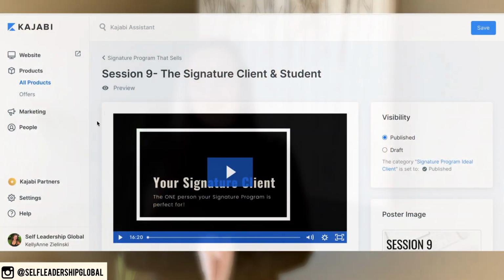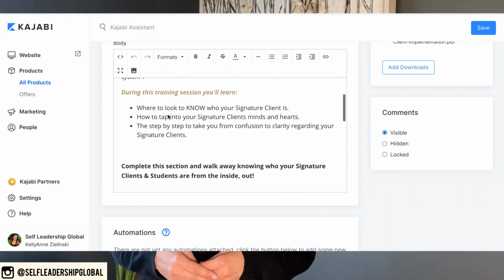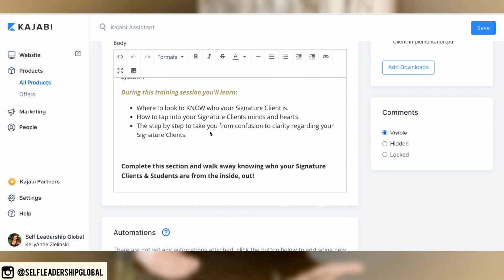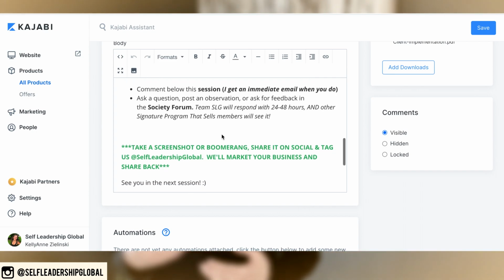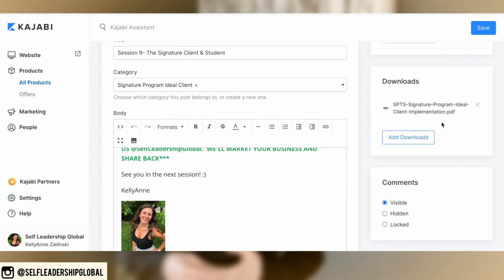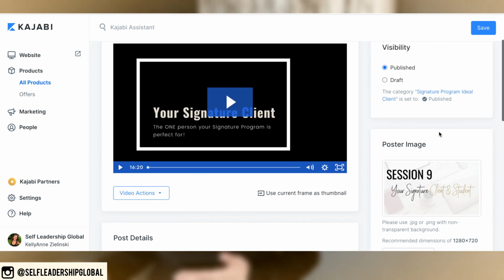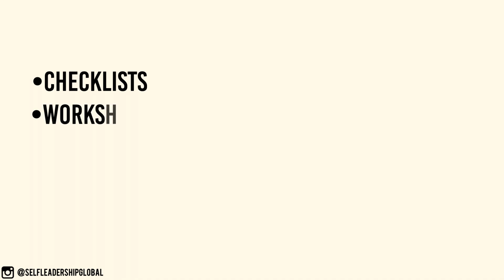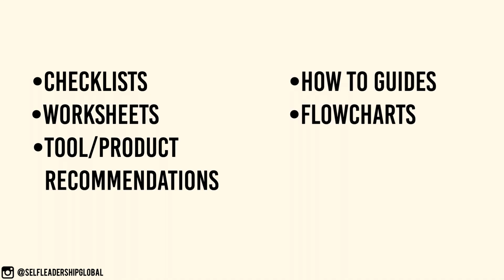How To Create An Online Course [With Your Signature Program]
HOW TO CREATE AN ONLINE COURSE WITH YOUR SIGNATURE PROGRAM// You have a signature program and now you’re ready to scale! This is the perfect time to sell your signature program as an online course!  But the question is… what are the steps to turning a program into a sell out online course.  Watch this video to find out!

🏆 OTHER HELPFUL RESOURCES & TOOLS FOR COACHES

Hey Coach! In this video Kellyanne Zielinski, Business Coach for Coaches, from Self Leadership Global shows you how to turn your signature coaching program into online courses! So if you’re an online coach world and want to use your sell out signature program to create online courses, then this video is for you.  It will walk you through taking your coaching business to a new level of success by scaling and selling your signature offering through digital projects.  She’ll even show you examples of her favorite online course platform, Kajabi!

Self Leadership Global may earn minimal sums by recommending and sharing links for various helpful tools, products, services, and programs. When the viewer uses the links provided the minimal commission we receive is of no cost to you and is greatly appreciated because it supports the channel! In saying that, the viewer is in no way obligated to use the provided links.  Thank you for your ongoing support!

In saying that, results may vary. Self Leadership Global encourages viewers to do their homework before taking any financial action on the resources recommended or before purchasing any of Self Leadership Global's products, programs, or services.